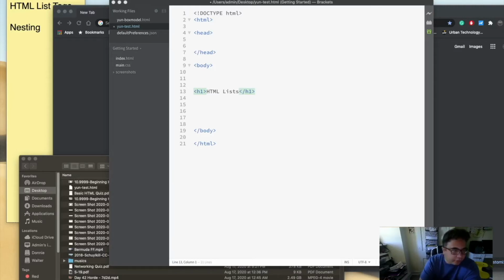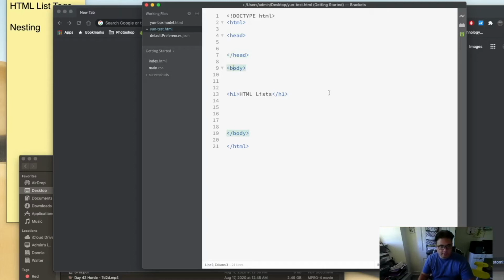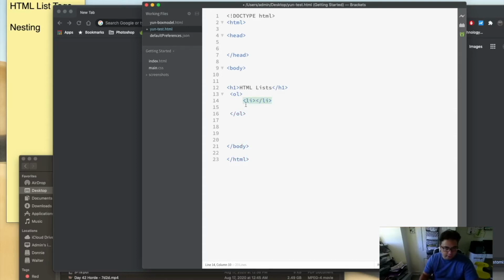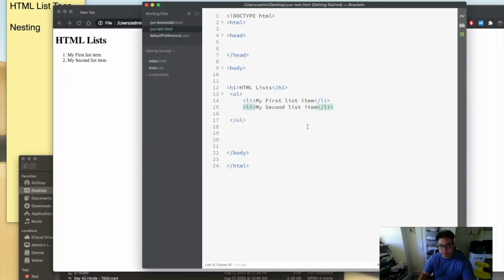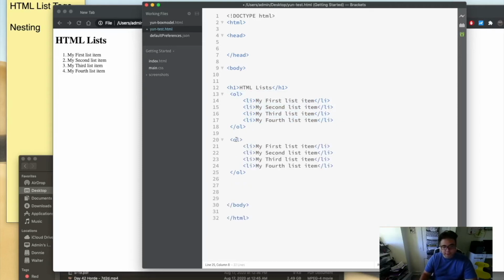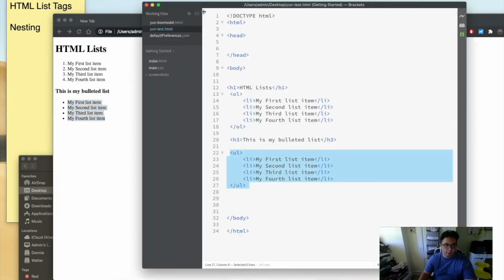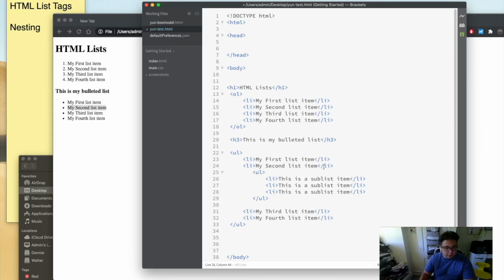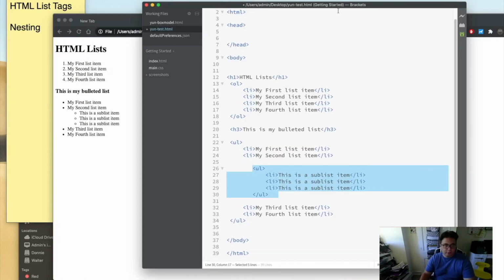Web Design Beginning HTML Lists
Web Design mini-course on HTML lists.